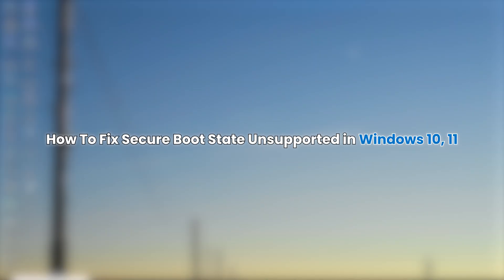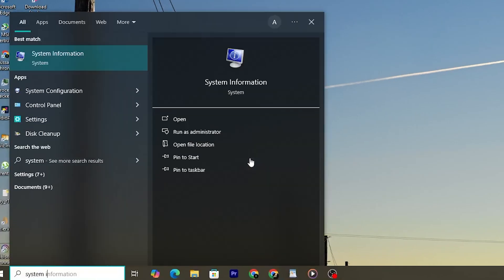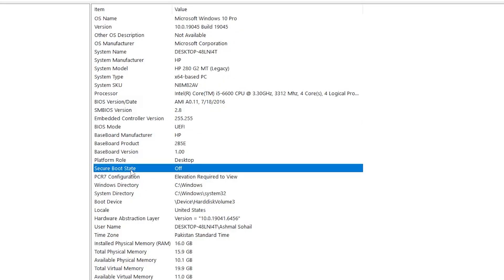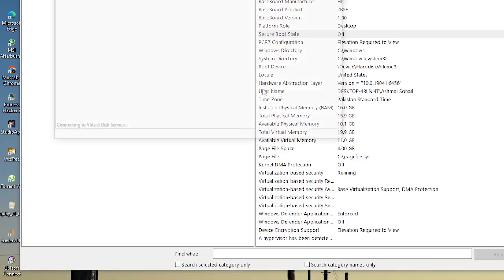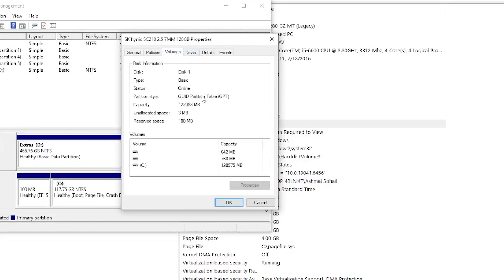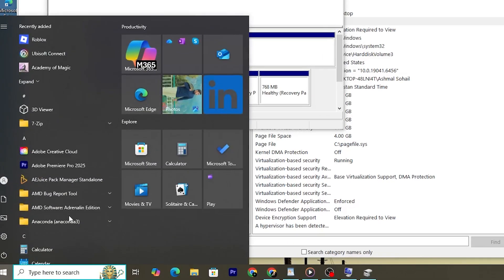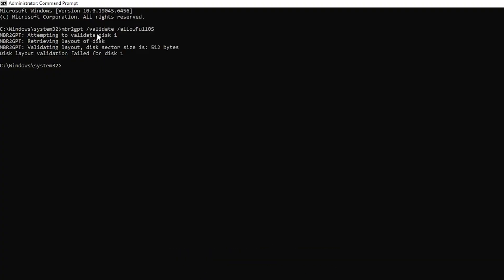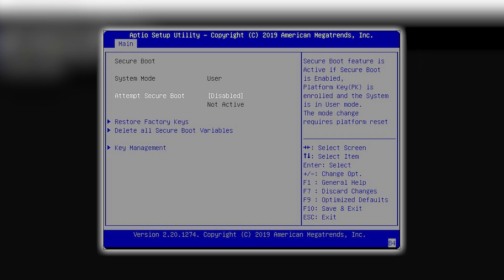NEW! How To Fix Secure Boot State Unsupported In Windows 10/11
Getting the “Secure Boot State Unsupported” error in Windows 10 or 11? In this quick guide, we’ll walk you through the exact steps to fix this issue and enable Secure Boot properly on your PC. Learn how to check your BIOS settings, switch from Legacy to UEFI mode, and make sure your system meets the requirements for Secure Boot. Whether you’re installing Windows updates, setting up TPM, or trying to boost your system’s security, this tutorial covers everything you need to know.